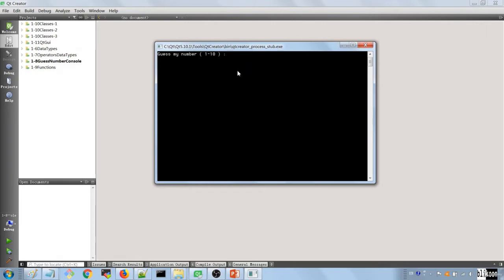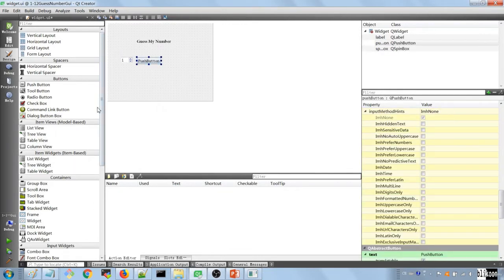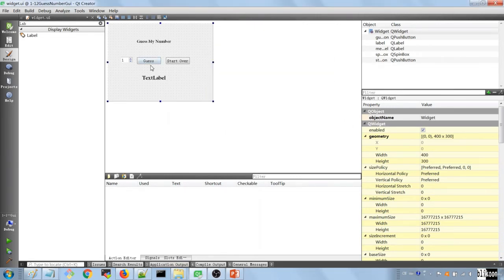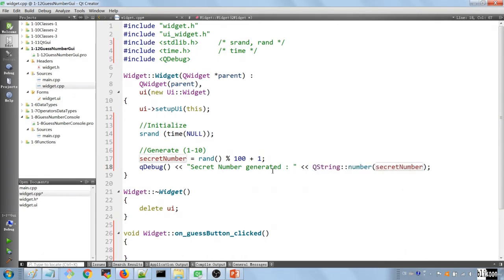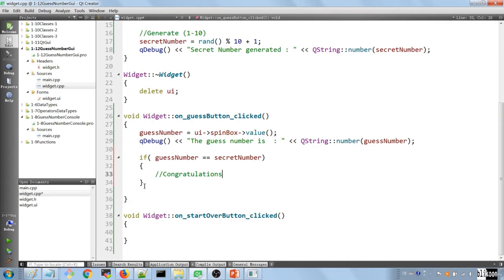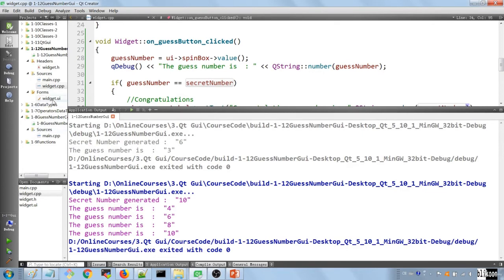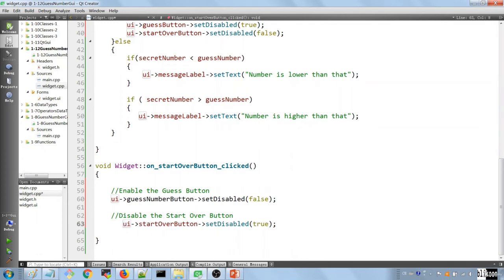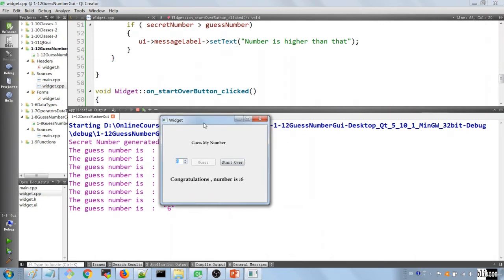2.12 Demo Guess Numbers Gui